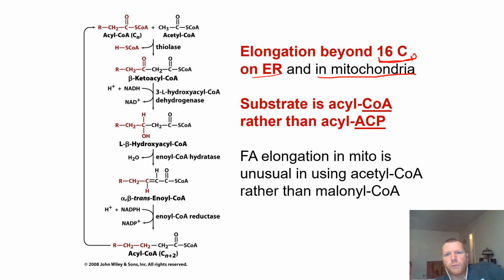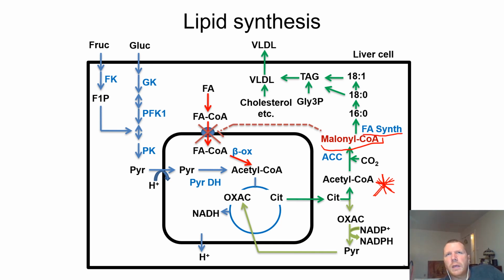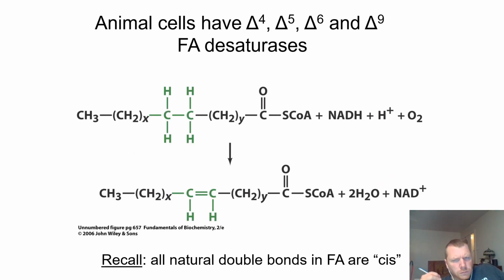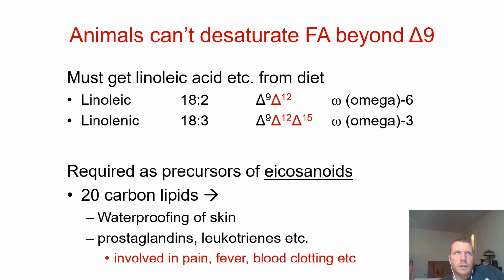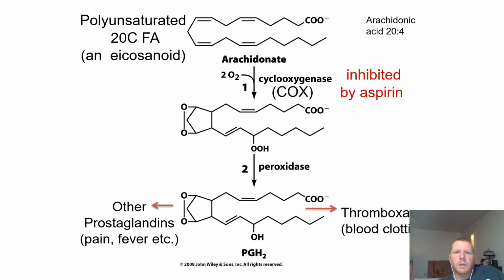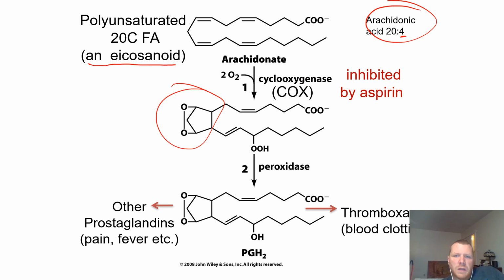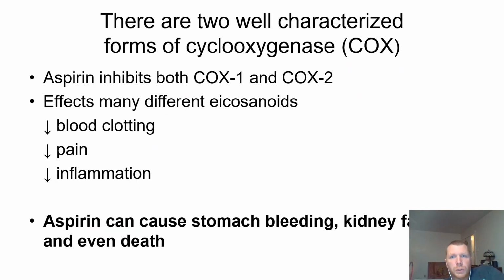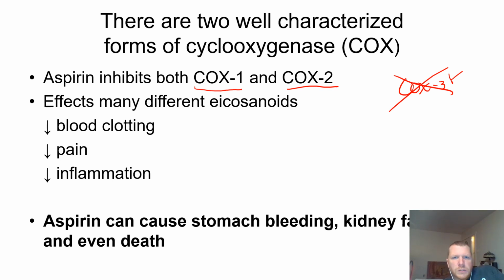Fatty Acid Synthesis - pt3